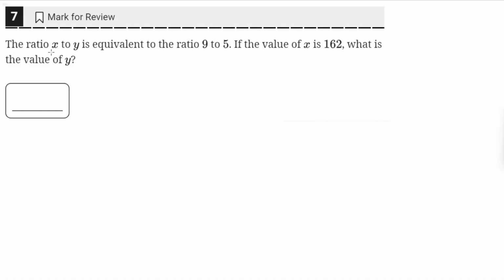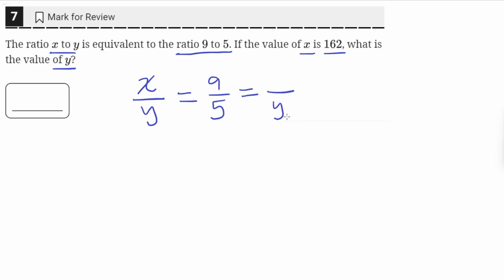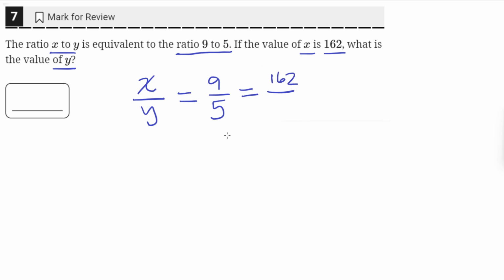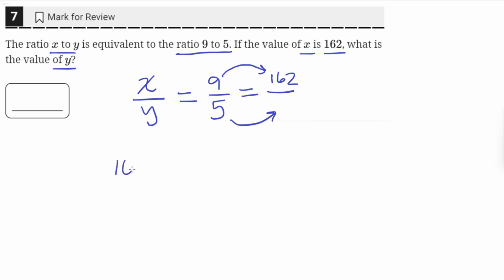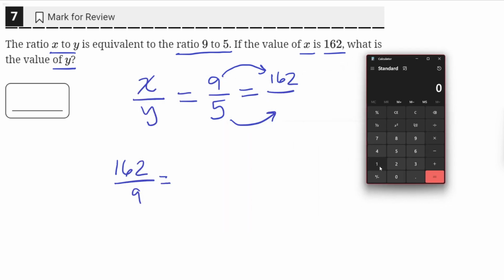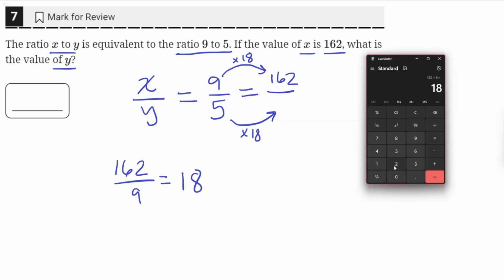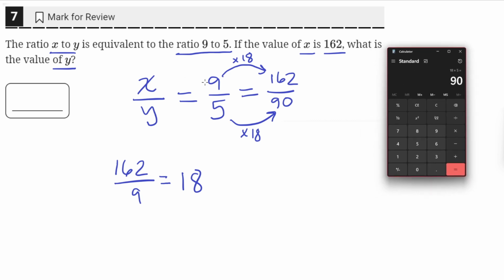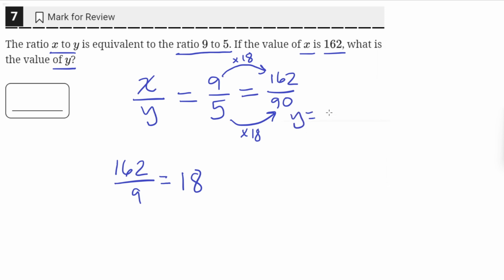Mastering MATH: DIGITAL SAT Practice Test 7 Explained! (ft. Math Module 1 - Question 7)